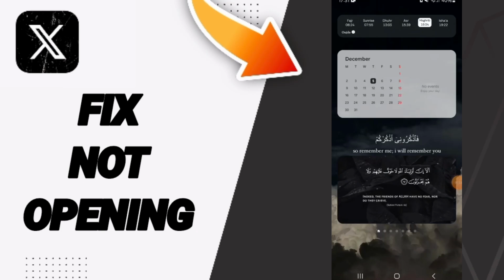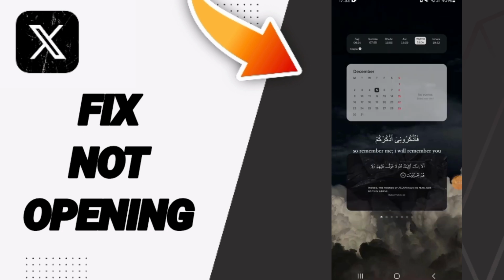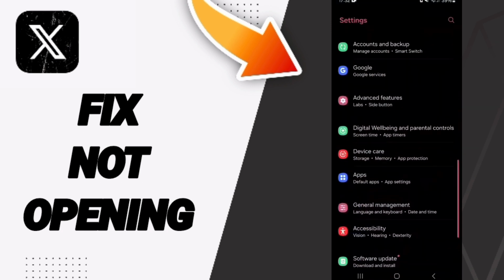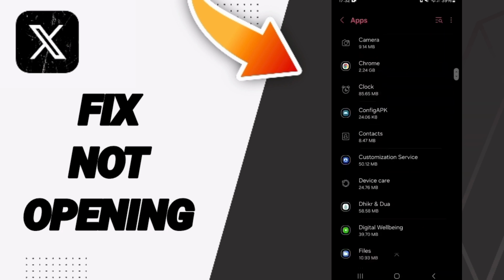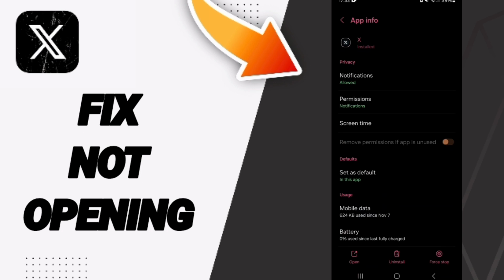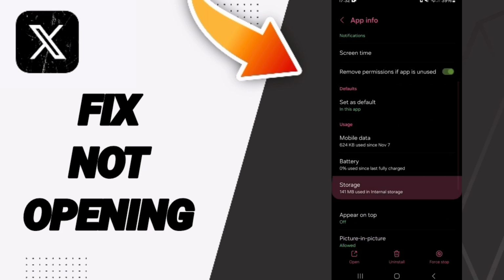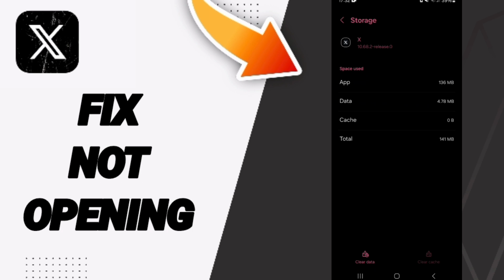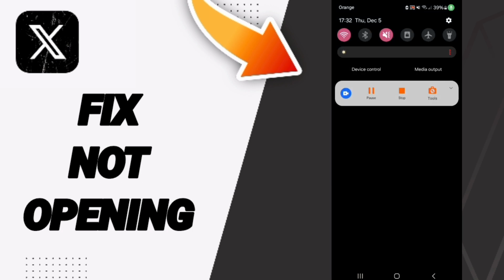How To Fix Not Opening On X Twitter App